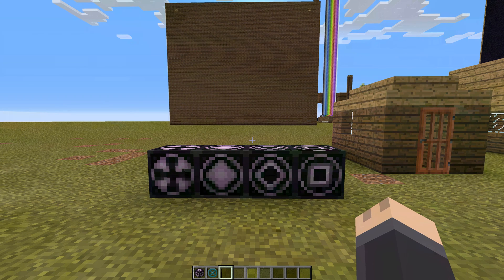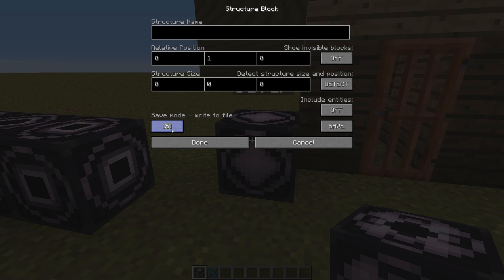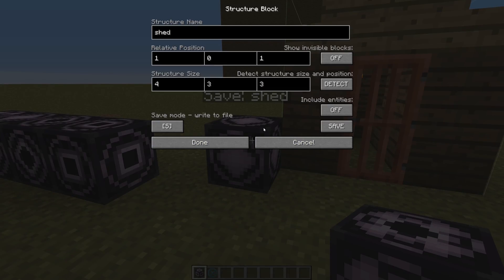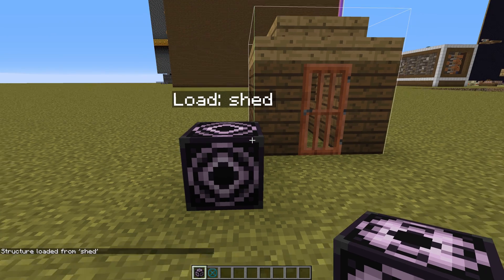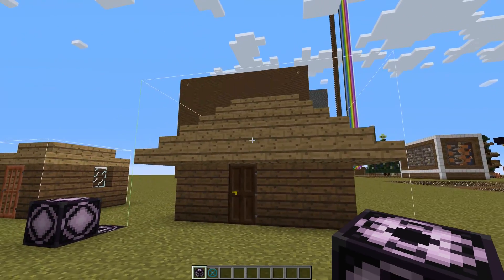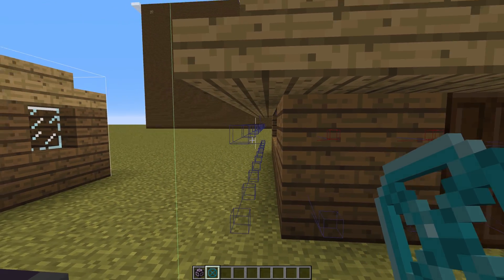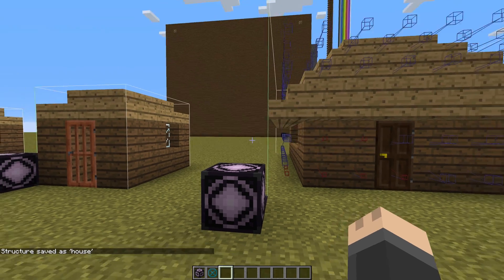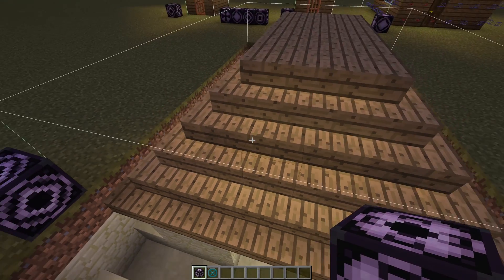How to Use Structure Blocks in Minecraft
Tutorial for the new structure blocks in Minecraft 1.10

» OUTRO MUSIC
   By Ninety9Lives
   Approaching Nirvana - Dare